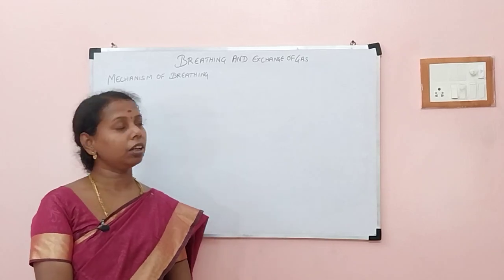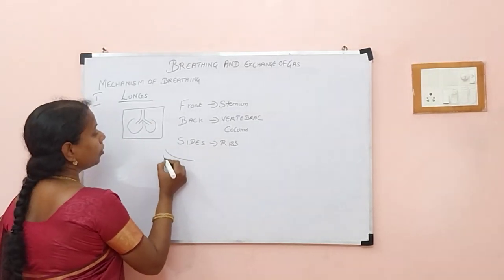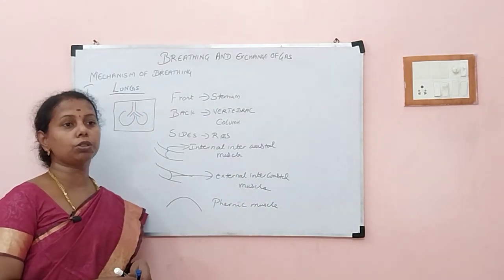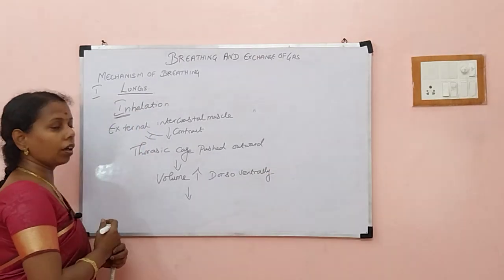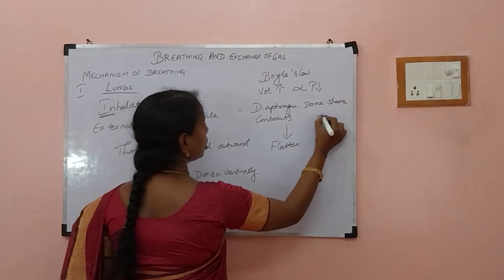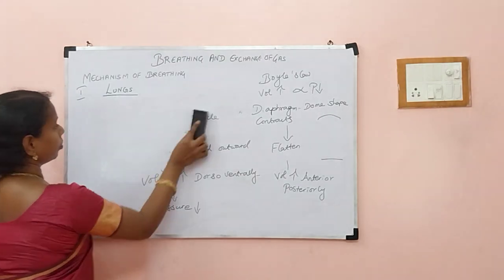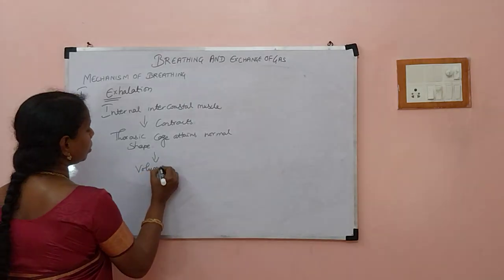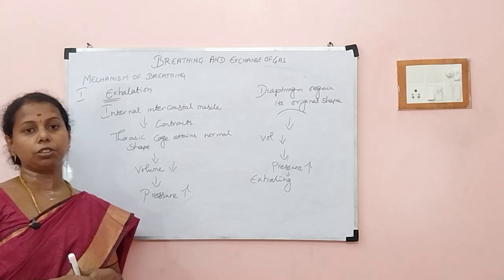BREATHING AND EXCHANGE OF GAS - MECHANISM OF BREATHING | Dr Kanaga Lakshmi | KL NEET Biology 2023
00:09  QUESTION ANSWER DISSCUSSION
00:38 MECHANISM  OF BREATHING
00:47 LUNGS
01:34 INTERNAL  INTER COSTAL MUSCLE
01:47 EXTERNAL    INTERNAL MUSCEL
02:03 PHERNIC MUSCLE
02:21 INHALATION
05:36 EXHALATION
07:19 QUESTION DISSCUSSION

lungs breathing and exchange of gas lungs